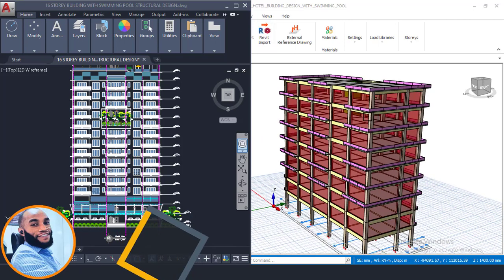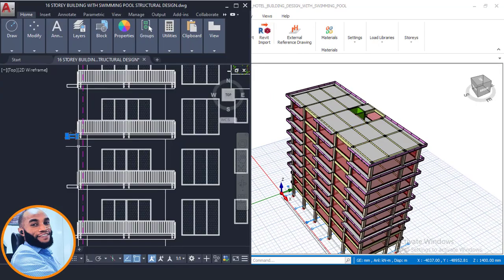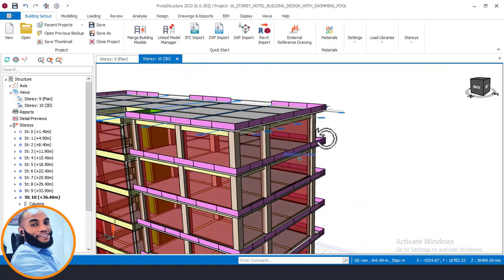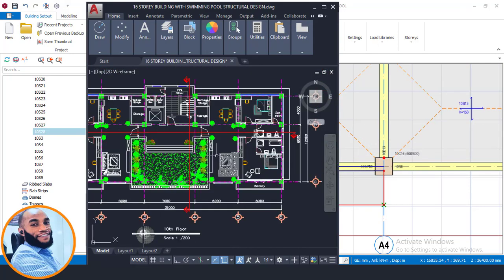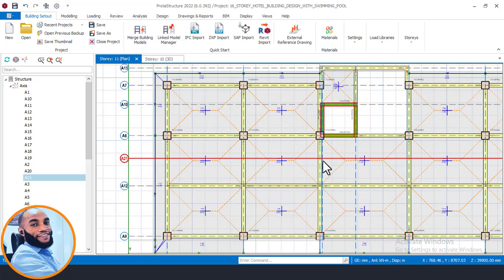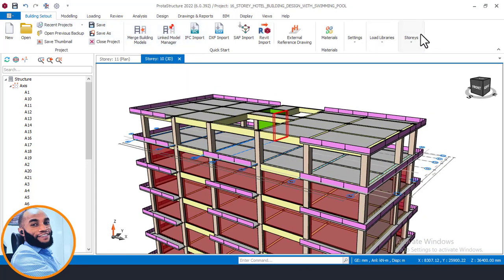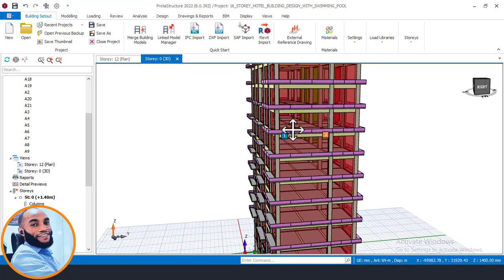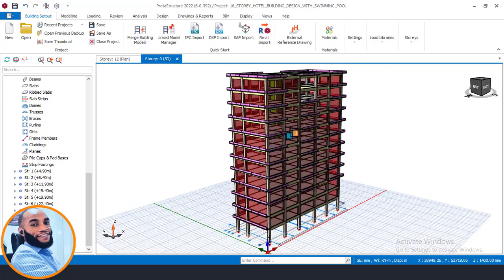PART 6 - 16 STOREY HOTEL BUILDING DESIGN IN CIVIL ENGINEERING USING PROTASTRUCTURE 2022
Getting Our Course video on this you will learn how to design completely a 16 Storey Reinforced Concrete Building Design and Detailing using ProtaStructure.

In this video you will learn how to Design a Reinforced Concrete Building using Prota Structure.

 - Design Code Used:
This Building shall be Design to EuroCode 1, 2 & 8 ( Design to euroCode).

- Next Bonus:
In my next video i will:
1) Design to ACI Code
2) Design to Bscode